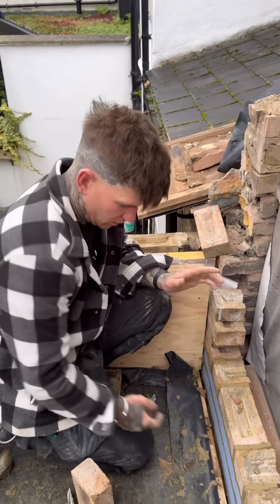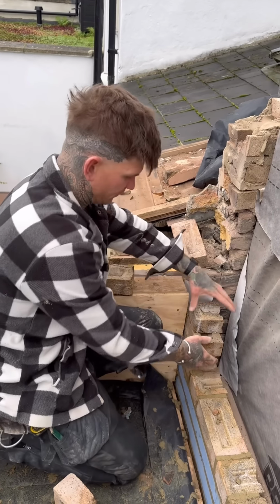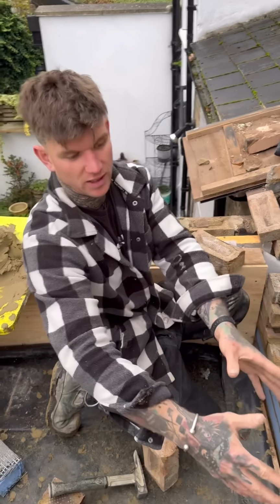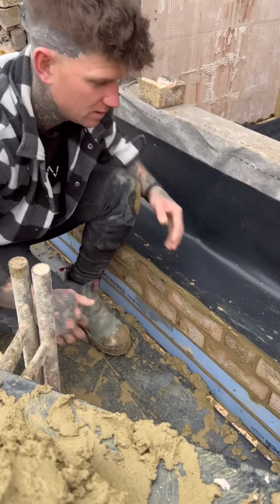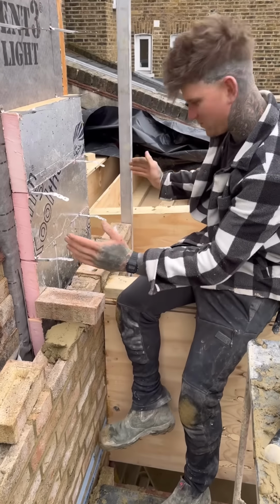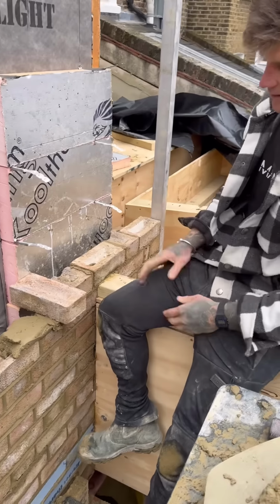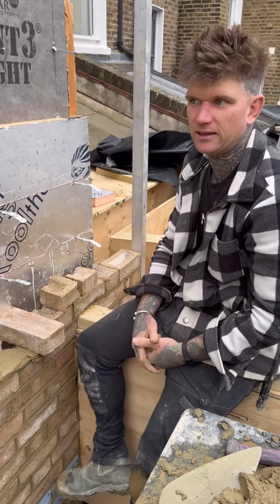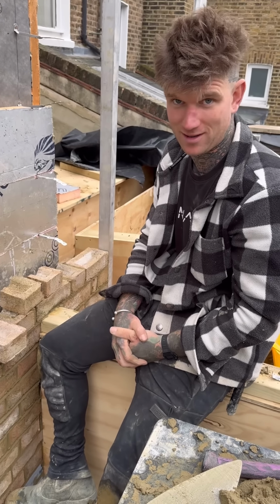Laying thermal bricks 🧱🧱